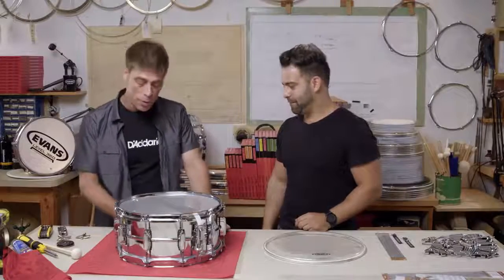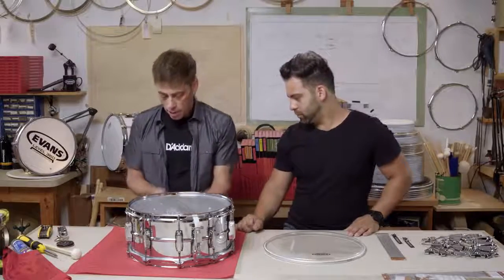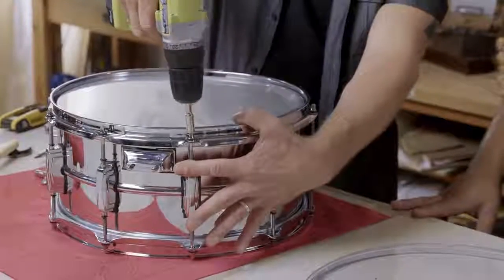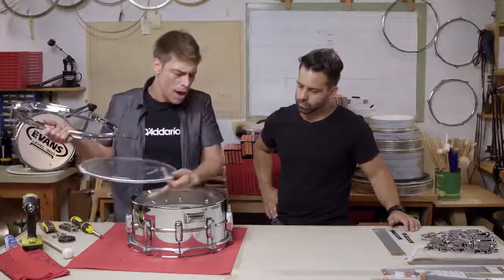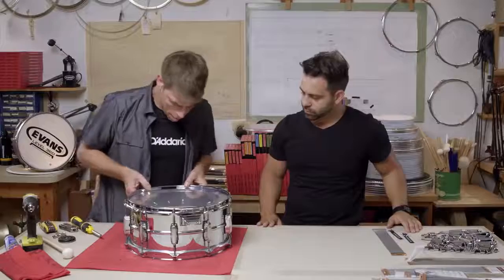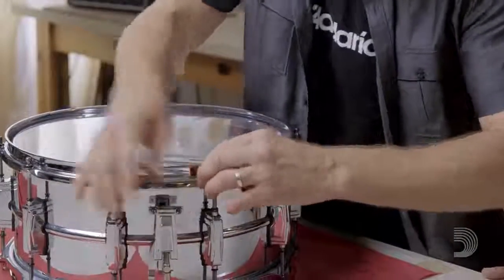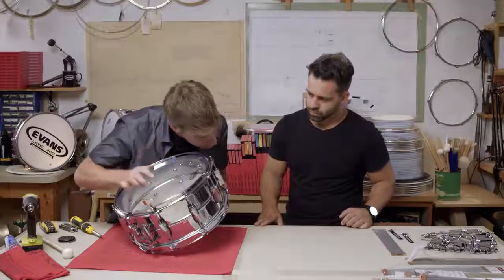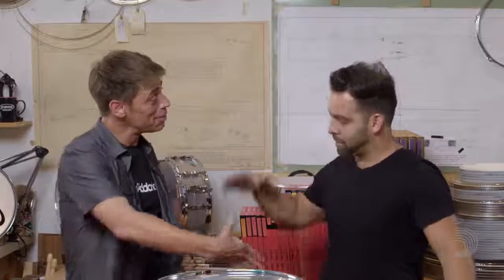D'Addario Core How to Change and Tune a Snare Drum Bottom